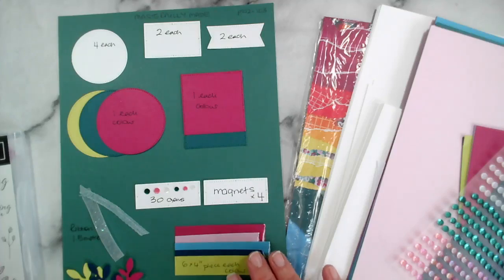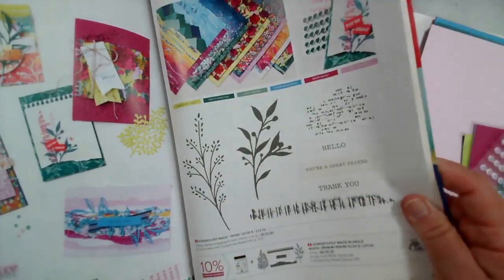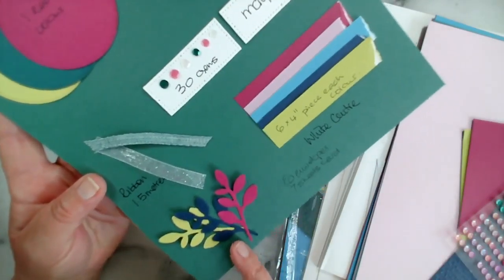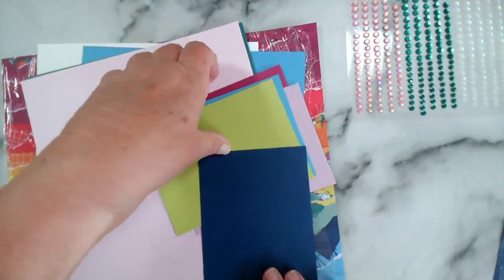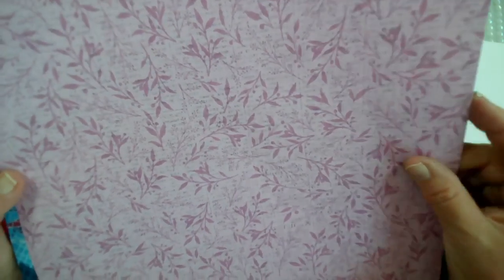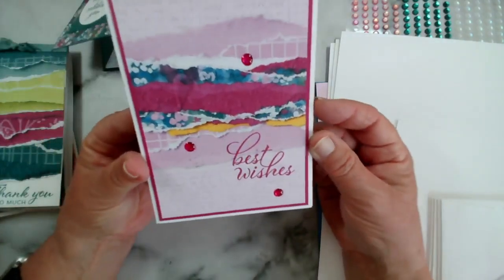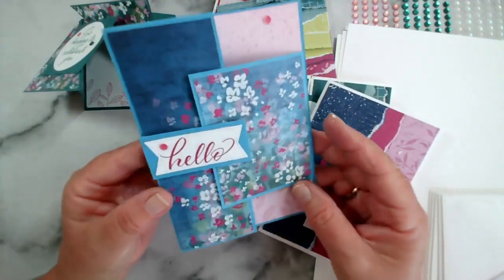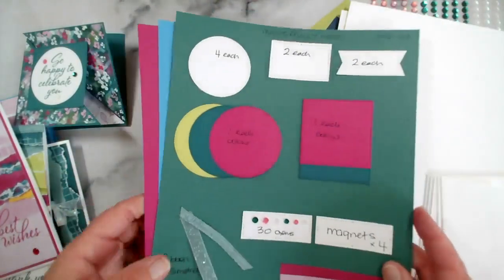August 2023 Class Projects and Box contents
Join us as I introduce our August class projects and explain what is included in your box.
It features the Masterfully Made suite - including the papers, white centre papers, die cuts and co-ordinating trio gems.
All you need to complete the class is scissors, sentiments stamps, ink and blocks. Dimensional foam pads are included, but you will need some other adhesive such as tape, wet glue or tape runner.
Options can be purchased at the time of order - benefit from a special price if you do this Your goodies will be included in your box.